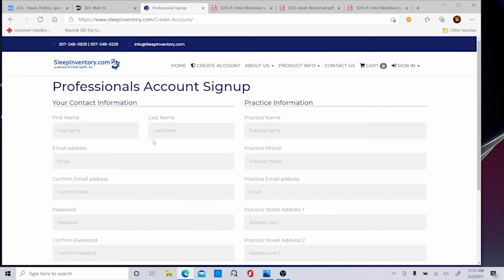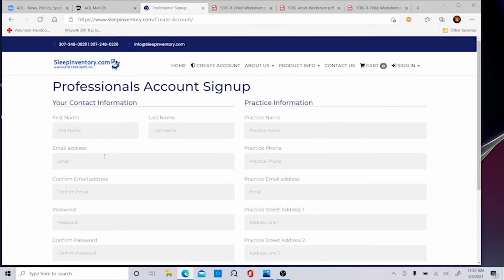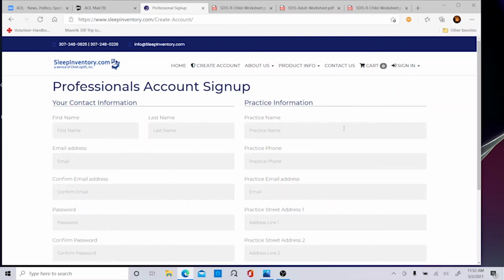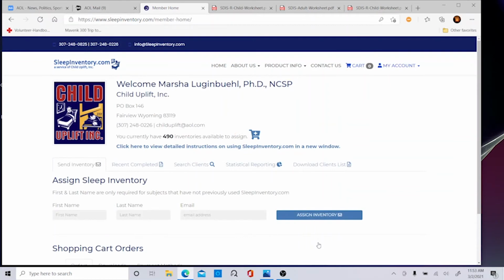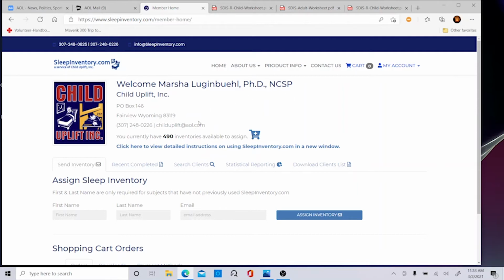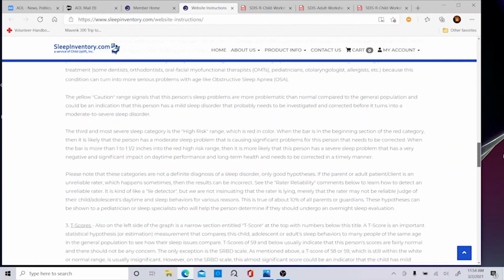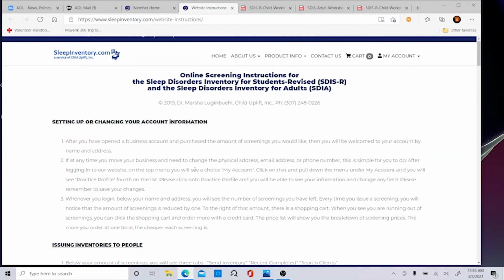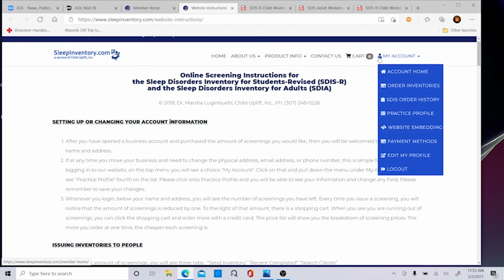Using The Website